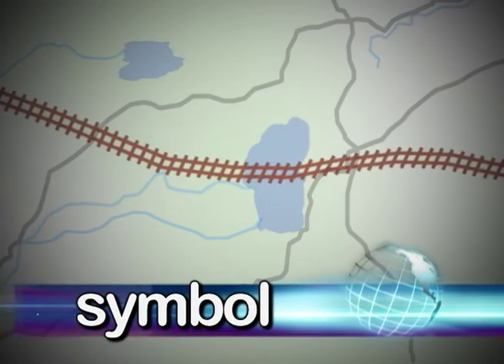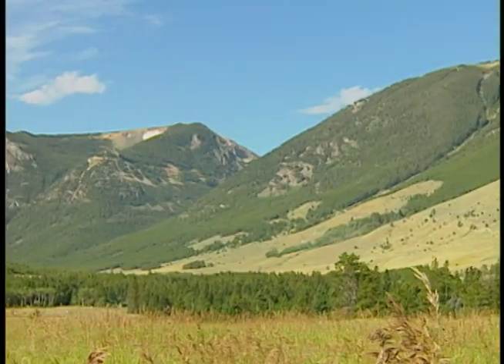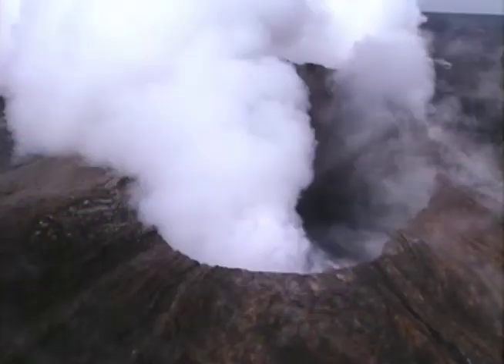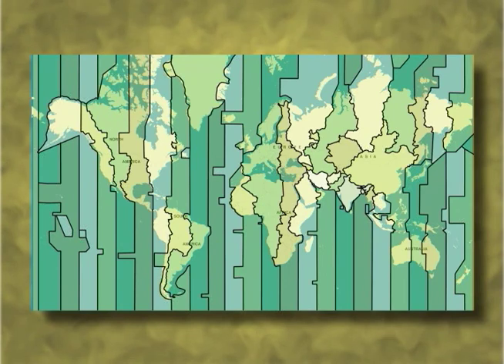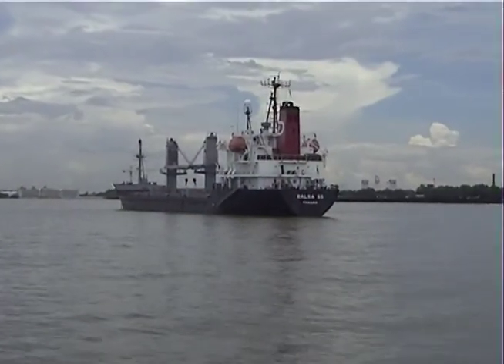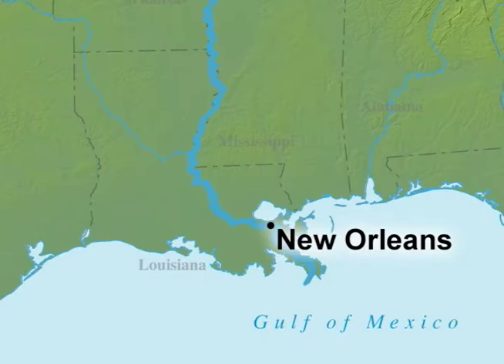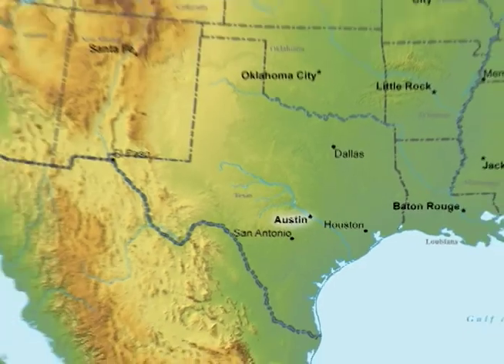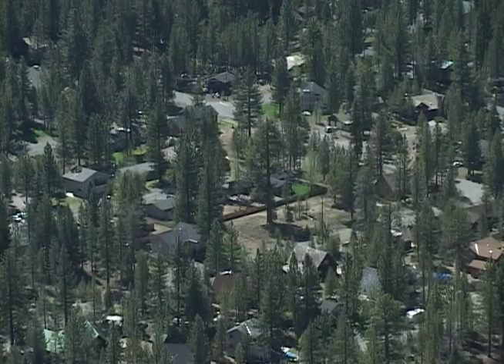SS 11-17 Discovery Education